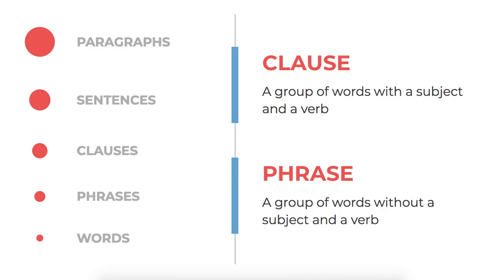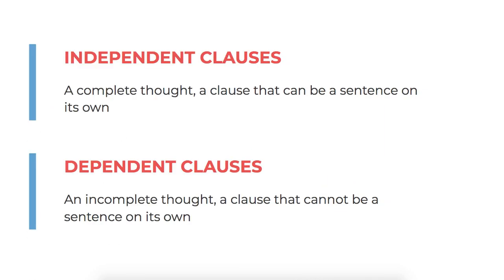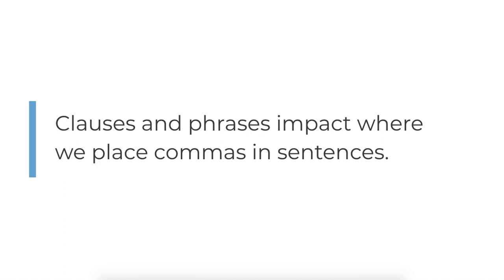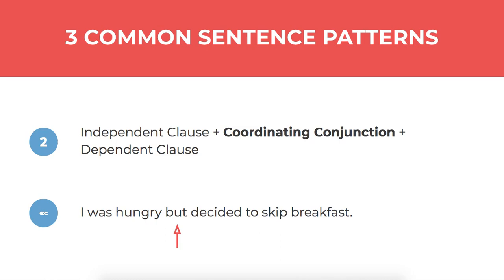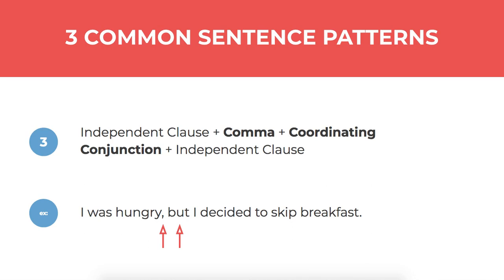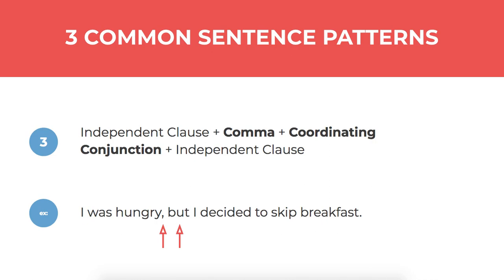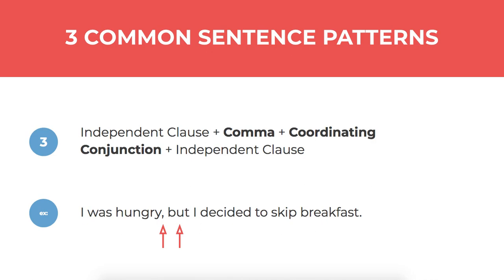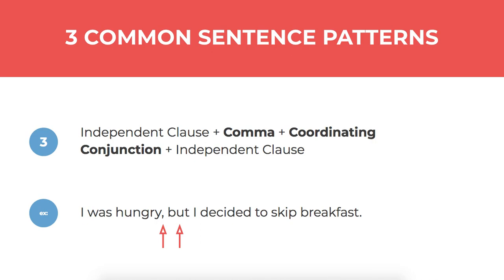ACT Prep: Run-on Sentences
If you have always thought that a run-on sentence is just a big, long, nasty sentence that keeps going and going and going and going and going... you're only half right. For the rest of what you need to know about run-ons, hit play.